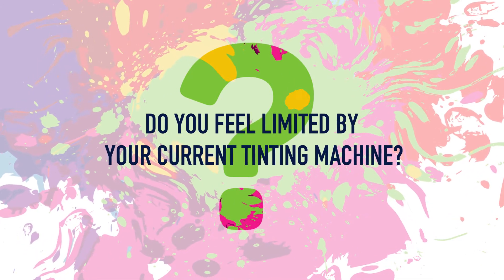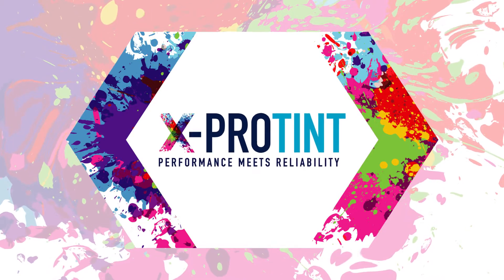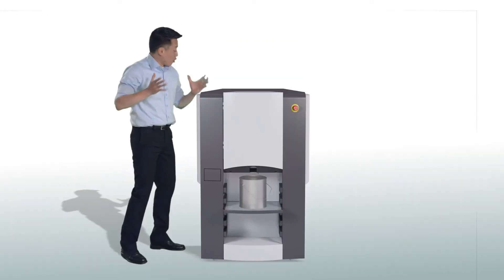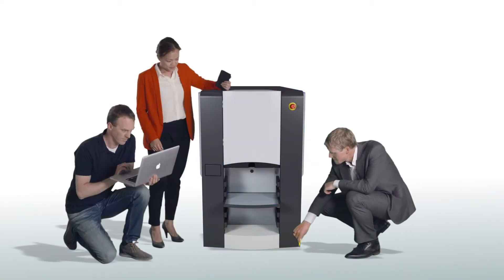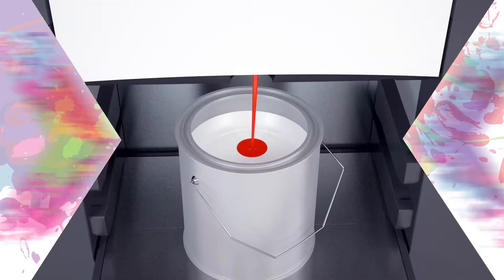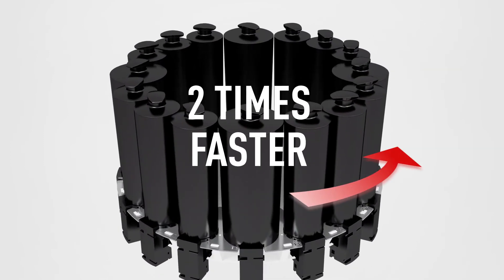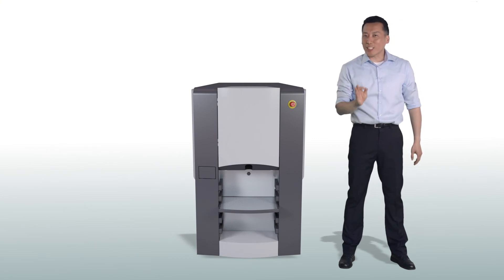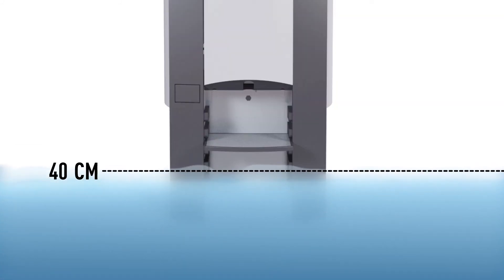X-PROTINT Automatic Paint Dispenser- Crafted for reliability and high performance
By leveraging our expertise in design and innovation, we at FFM have co-created an ingenious automatic paint dispenser with our customers specifically for the growing Asian market demands. Meet X-PROTINT, the perfect automatic dispenser for enhanced capacity and a dramatic increase in speed.

Handle peak hour volumes 2X faster with proven piston pump technology and reduce TCO effectively. Built with robust steel armor, it minimizes cable exposures and is capable of withstanding tough conditions like dust, power spikes, rodents, and even flooding of up to 40 cm.

 X-PROTINT is a future-proof solution with an incredible operator-friendly interface, improved agility, and is ready for VOC-free colorants. The compact design allows quick and easy serviceability with added features such as LED lights for critical diagnosis.

Fast & Fluid Management Asia is the global leader in paint dispensers, mixers, and shakers. We help our customers build intuitive innovation for their decorative and architectural paint tinting needs. to know more.